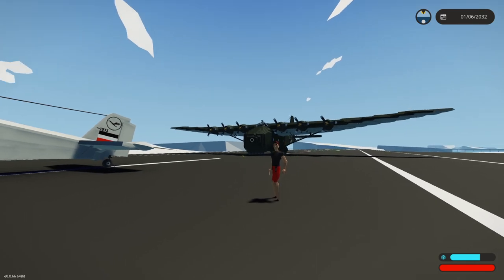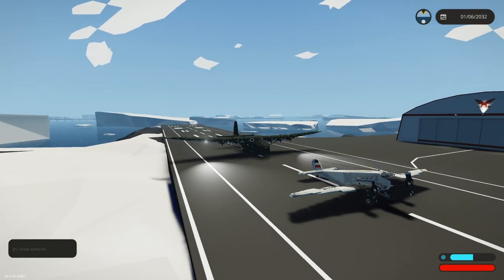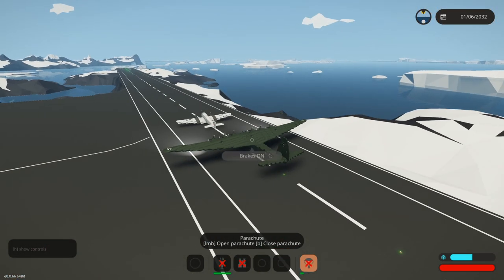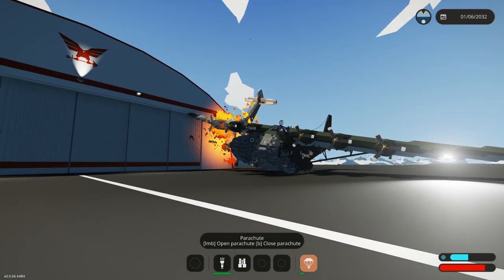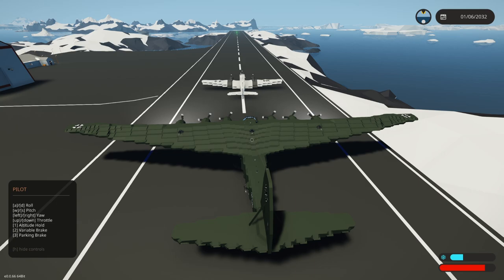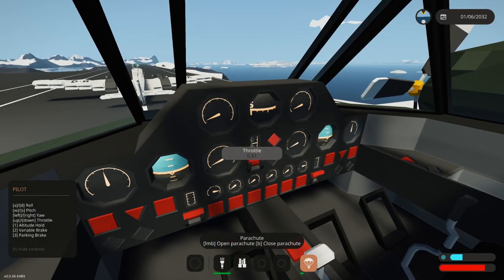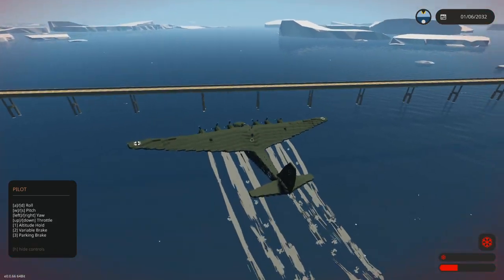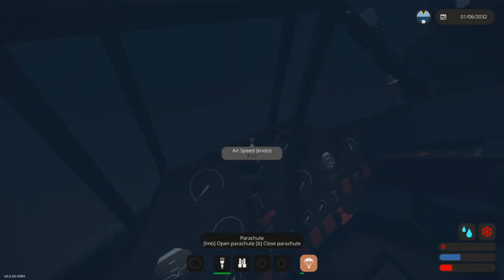We Attached Two Planes Together & Crashed Them! (Stormworks Multiplayer Gameplay)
We Attached Two Planes Together & Crashed Them! (Stormworks Multiplayer Gameplay) Welcome to Camodo Gaming's Multiplayer Let's Play of Stormworks Update Gameplay. Today Frantic & I are doing some plane crash survival in Stormworks!